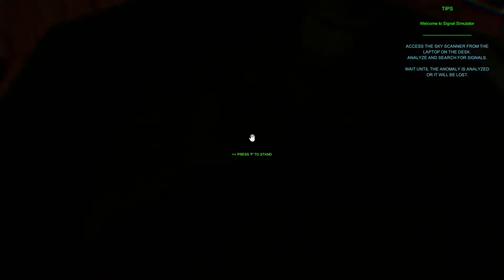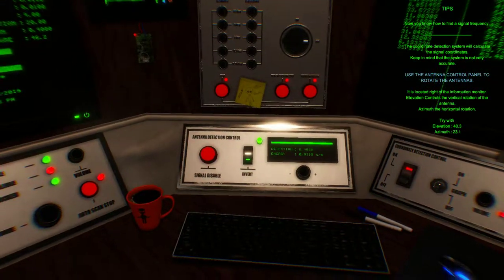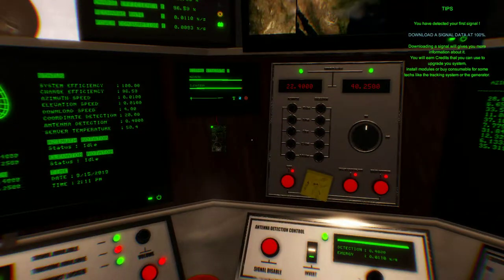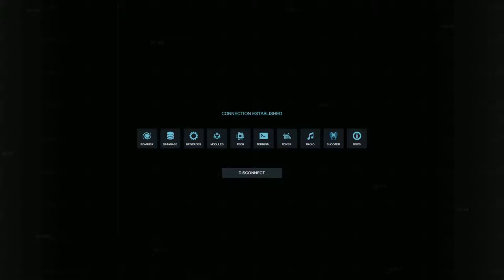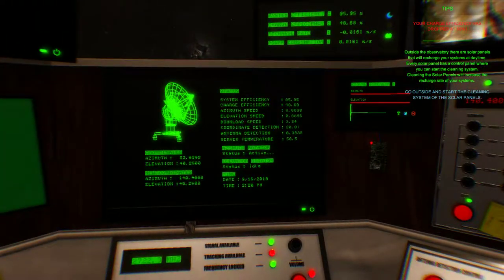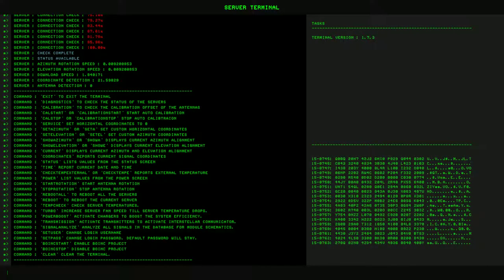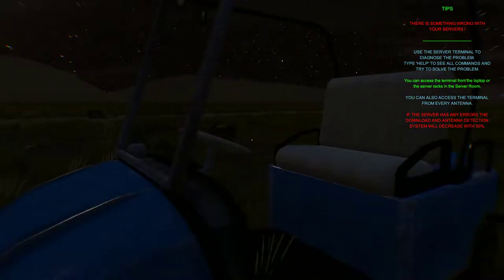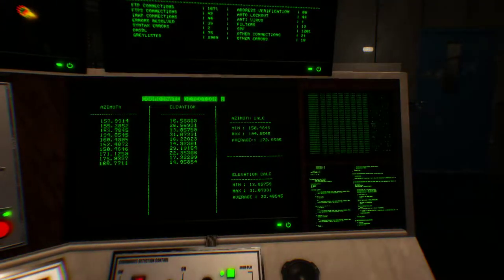Signal Simulator - Alien Peeping Tom Spotted!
A game about sitting at a desk searching for signals from outer space and apparently spotting aliens.

Alien at 43:00